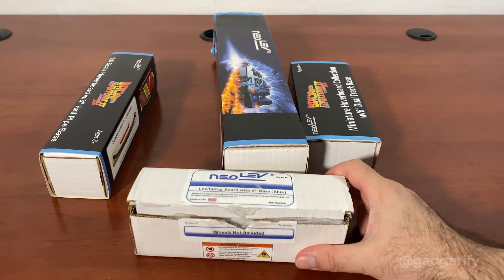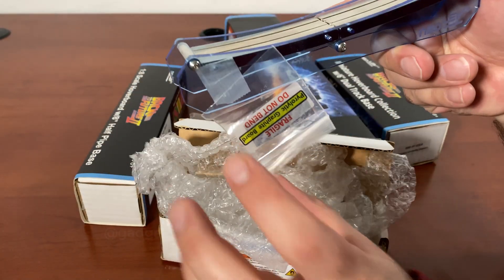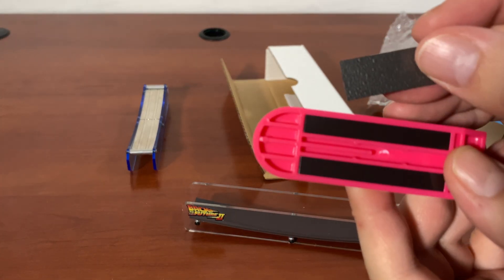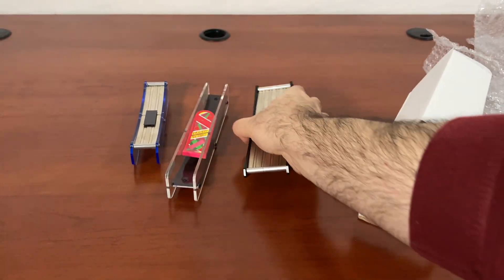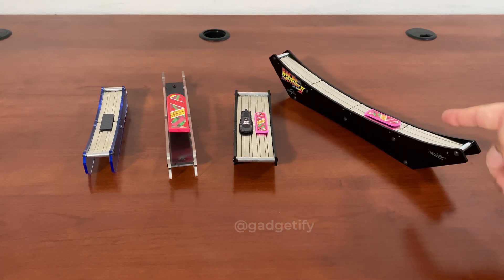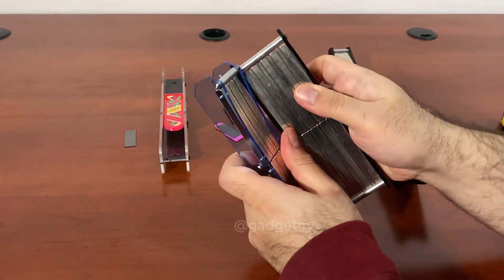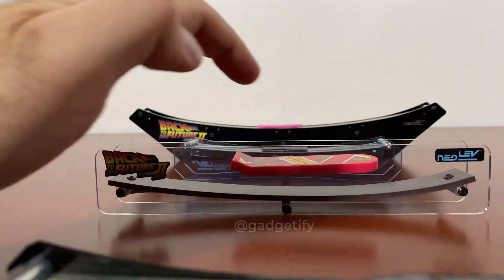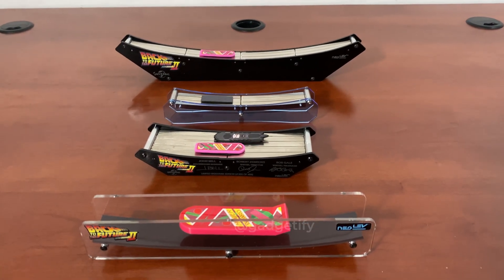4 Magnetic Levitating Hoverboards Compared 🟡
👉 Where to get NeoLev hoverboard (*aff)

Here are 4 magnetic levitating hoverboards that make great desk toys. 3 of them are branded for Back to the Future fans. The fourth one is from NeoLev as well but has a plain design. 3 of them diamagnetically levitated while the last one is levitated with repulsion. In this video, I compare these floating hoverboards.

▬  🧲 More magnet toys   ▬▬▬▬▬▬▬▬▬▬▬▬